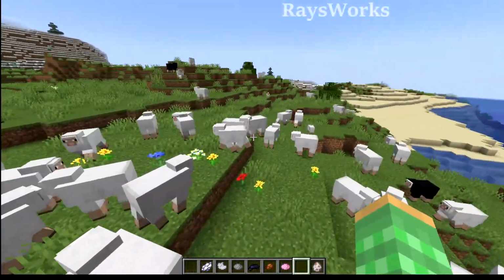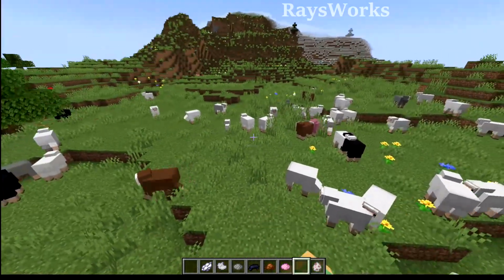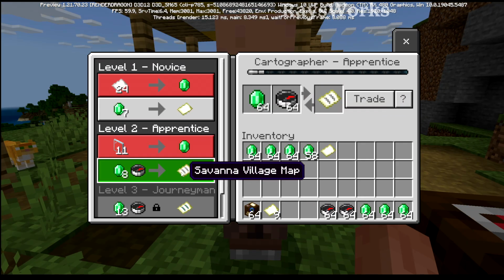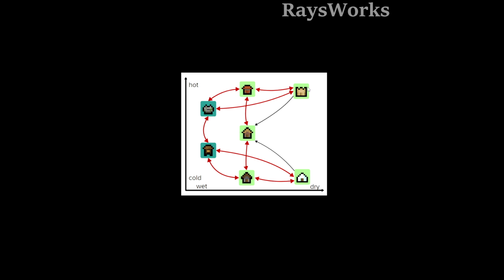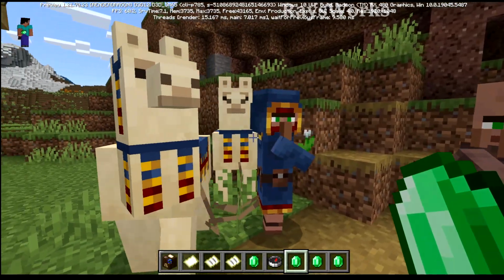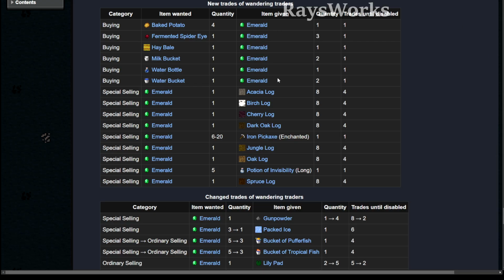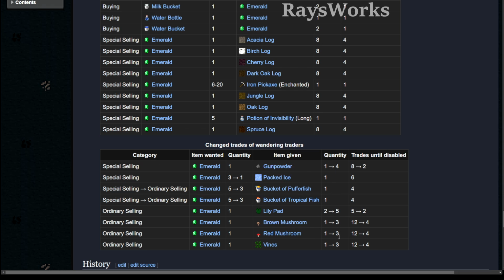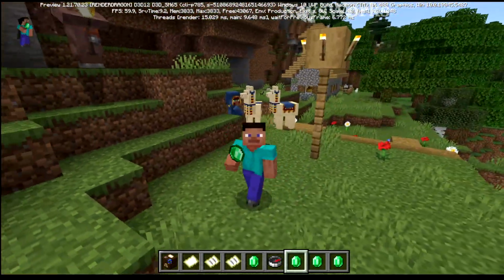Mojang added Villager Trade Rebalance...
EDIT: Cold biomes have uncommon chance of light blue, blue, cyan sheep. Warm biomes have uncommon chance of yellow, orange, red sheep.
Share with yours favorite Minecrafter!
      New Minecraft update review which adds cold and warm biome sheep spawns into biomes, villager trade rebalance for new cartographers maps and wandering trader trade buffs.

0:00 25w06a review
0:22 new sheep biomes
new cartographer maps
new wandering trader trades
villager trade rebalance

Rays Works
RaysWorks